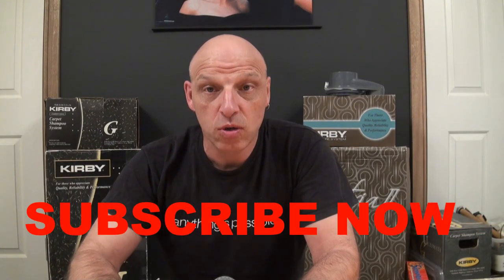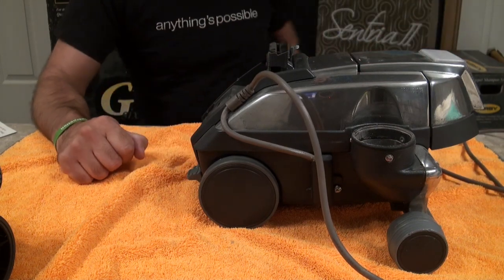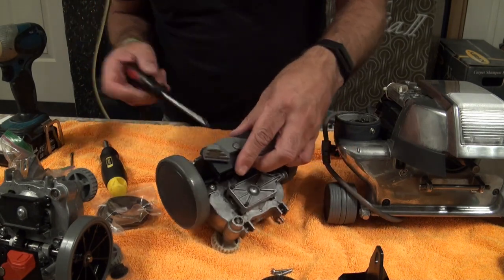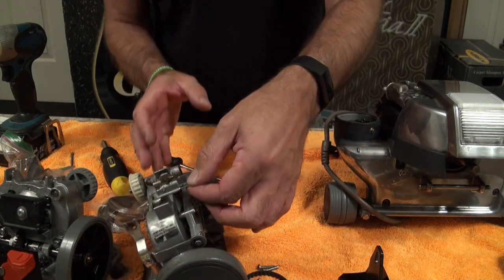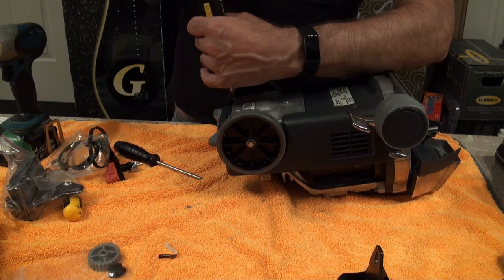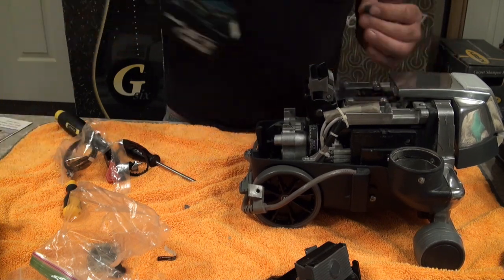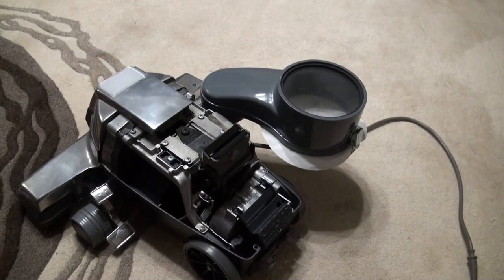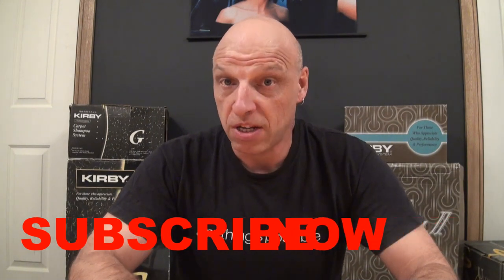KIRBY AVALIR: HOW TO REPLACE OR REPAIR KIRBY VACUUM TRANSMISSION DO IT YOURSELF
Full Kirby Vacuum Transmission Tech Drive replacement / save money do it yourself
Kirby Generation Series Complete Transmission with Rear Wheels
Kirby drive selector bracket
Kirby Drive Select
Kirby Replacement Brushes
Kirby 6 pack hepa bags and belt
Kirby Belts
Kirby 1 gallon shampoo
Kirby Tech Drive Bracket
KIRBY AVALIR  2 -   G4   replace broken tech drive after 25 years use. Best vacuum ive ever owned.
This is the same process for all Kirby G series up to Avalir 2.
In this Kirby vacuum demonstration there is a step by step guide on how to replace the tech drive on your'e Kirby vacuum with tech drive upto the  Kirby vacuum avalir.
The Kirby avalir vacuum tech drive is simple do it yourself fix.
In this video i show you how to solve problem of Kirby transmission not working, Kirby transmission clicking in neutral. Kirby Drive selector jumping out or broken.
How to replace, repair your Kirby vacuum transmission or replace the Kirby vacuum transmission belt
The Kirby drive selector switch is a common problem in Kirby Avalir Vacuum , back to the Kirby G7 transmission.
Also i show you the Kirby techdrive belt replacement
I have owned my Kirby vacuum G4 for over 25 yrs and i am only now having to replace the transmission due to it not going in reverse.
The Kirby vacuum cleaner is so easy to work on and do it yourself repairs with ease.
Whether you need to replace Kirby vacuum transmission or the Kirby vacuum drive selector switch.
In this video the ultimate question is the Kirby vacuum worth the money is answered. With the Kirby vacuum g4 going strong after 25 yrs of service.
The Kirby company is over 100 yrs old since that time we have had many versions of the Kirby vacuum from the Kirby classic, the Kirby Heritage 2 right up to the now best vacuum cleaner of 2020 the Kirby avalir 2.
Lots of people search are Kirby vacuums worth the money after having a Kirby vacuum demonstration of the Kirby avalir 2.
In my opinion the Kirby vacuum on its own alone is worth the money.
You invest in a Kirby vacuum as it will last you many years and save you money on carpet cleaning, new upholstery and mattresses with the power of the Kirby deep cleaning portable or the cleaning possibilities of the Kirby avalir shampooer.
On this channel i do Kirby vacuum demonstrations, Kirby avalir 2 reviews, Kirby Avalir Reviews, Kirby accessory reviews. Kirby Vacuum fight offs comparing pick up of sand and salt.
Kirby vacuum Cfm tests, Kirby vacuum repairs, Kirby vacuum tutorials.
From the Kirby avalir 2 shampoo demonstration to the Kirby avalir hard floor mop system demonstration.